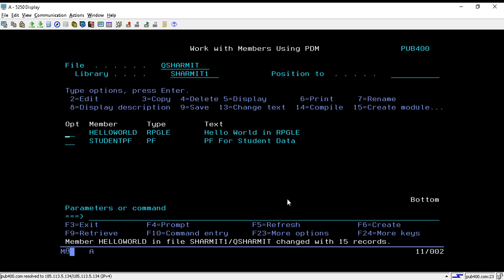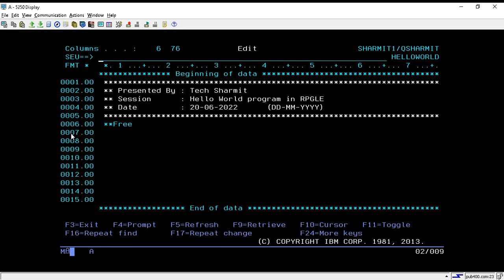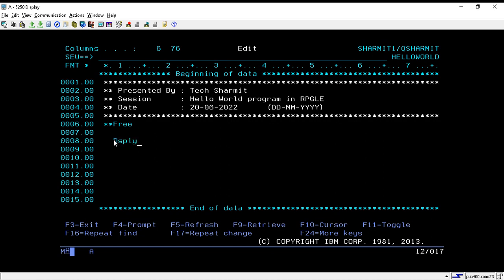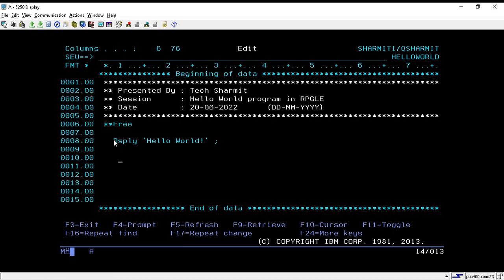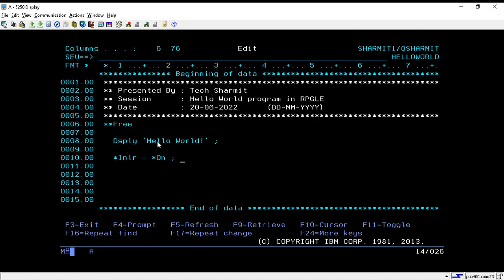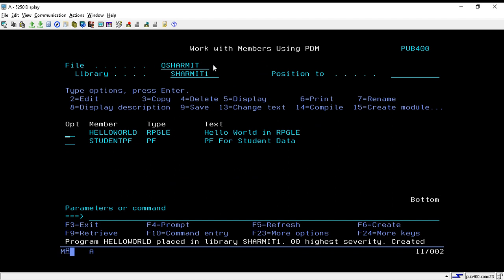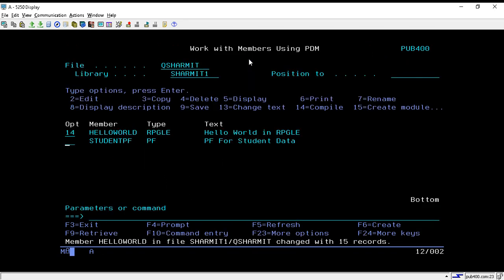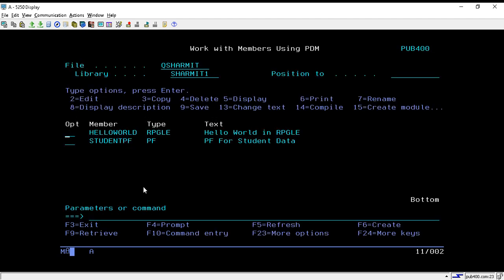IBMi (AS400) - hello world in rpgle | rpgle programming tutorial | as400 for beginners in Hindi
1. How to print text on the output screen.
2. Example of Hello World in RPGLE.